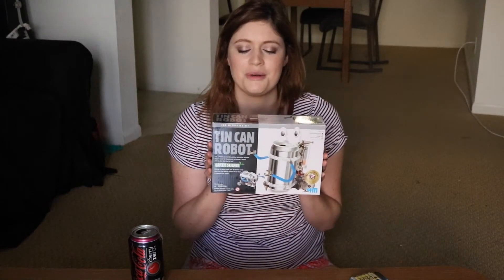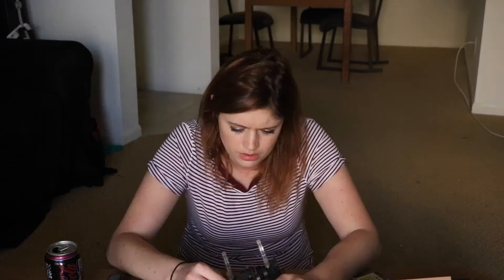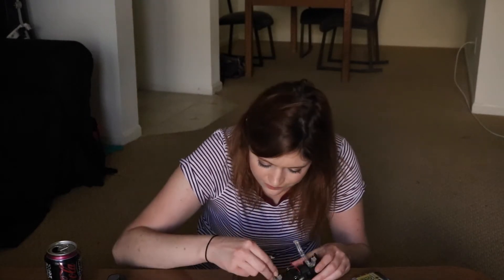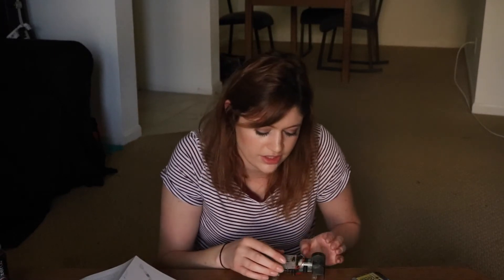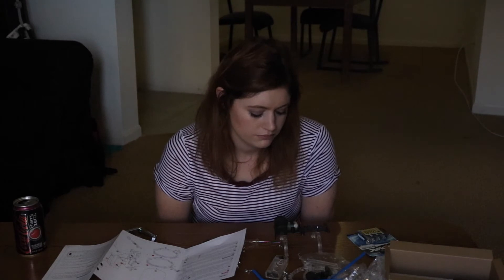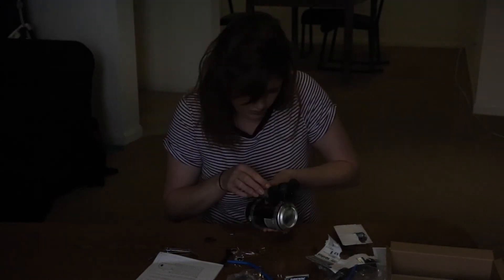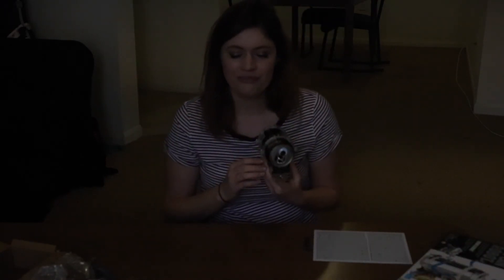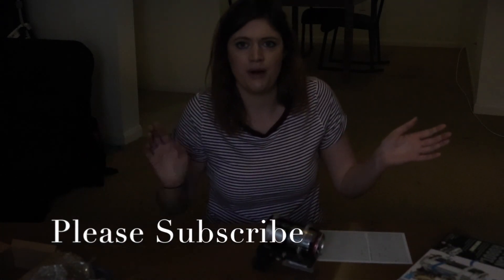TIN CAN ROBOT // I TRIED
I am so glad to be back on youtube! Let me know what you want me to try and what I should name my robot friend!
Also I know the lighting got weird at the end.  It was a setting of my camera but now I know how to fix it so lighting should be normal next time :)

Congrats, you reached the bottom *applause*